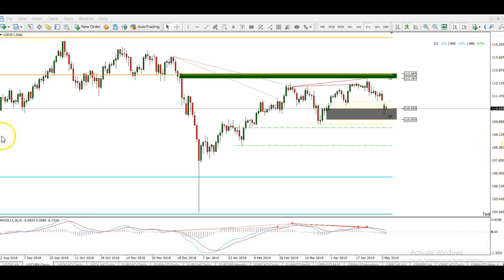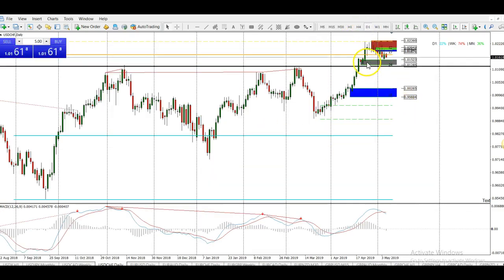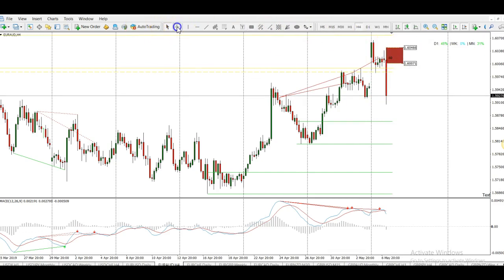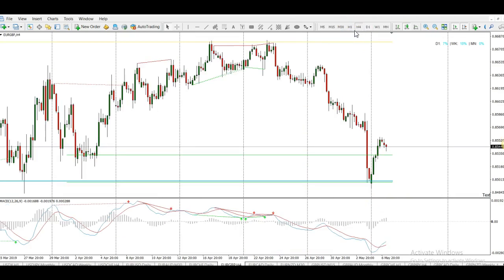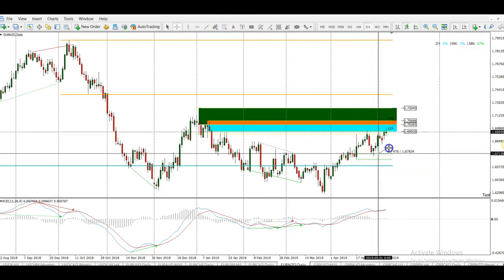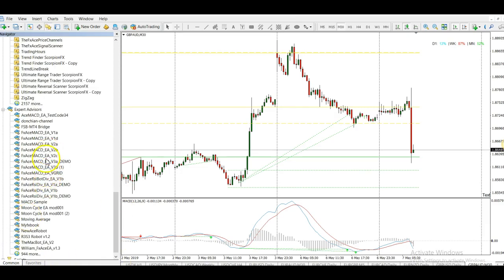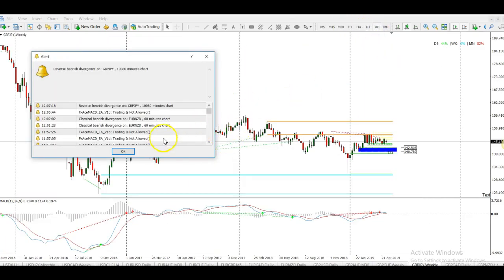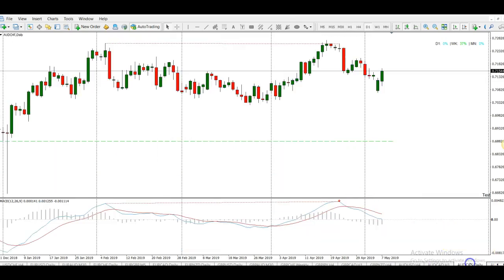Daily Forex Price Action Setups 07/05/2019